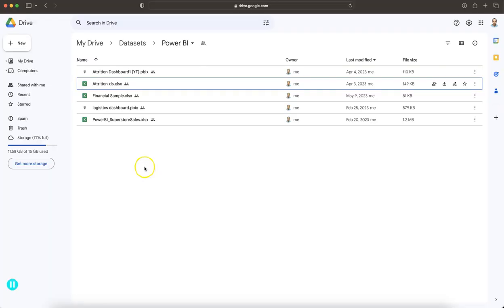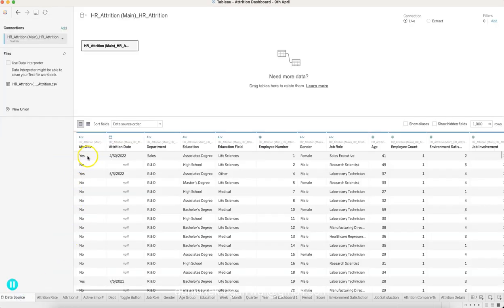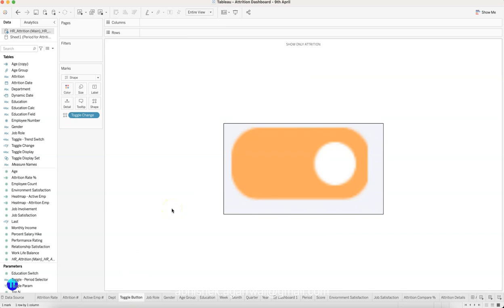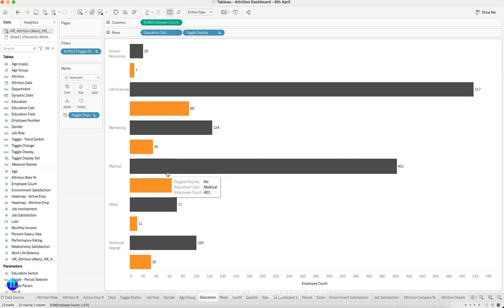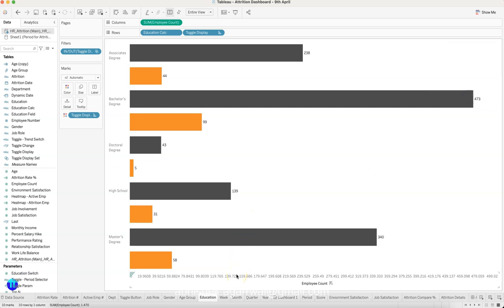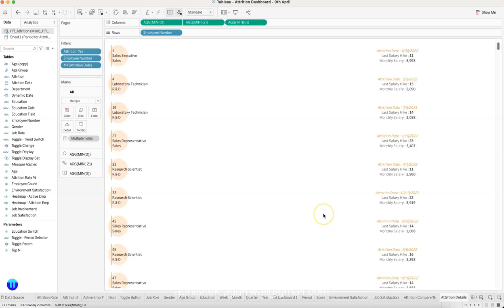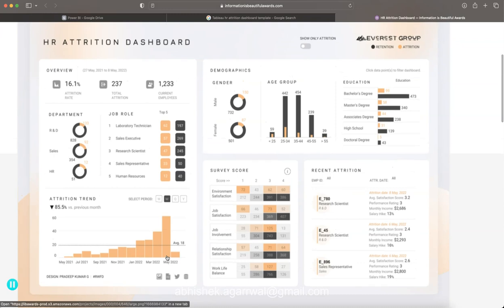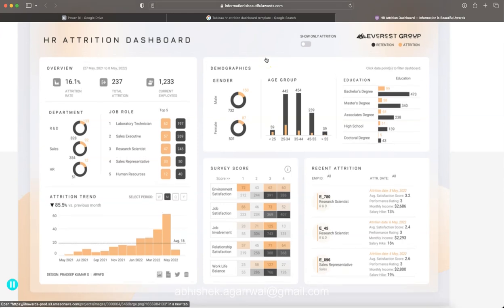Tableau HR Analytics Dashboard Exercise for Practicing Advance Tableau Techniques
Practice your advance tableau dashboard skills by taking the questions or output shown in this tableau advance HR analytics dashboard case study which will help you think how to achieve such advance scenarios in tableau. Advance tableau capabilities help end user to take full advance of dashboard as well as showing the information in best possible way.